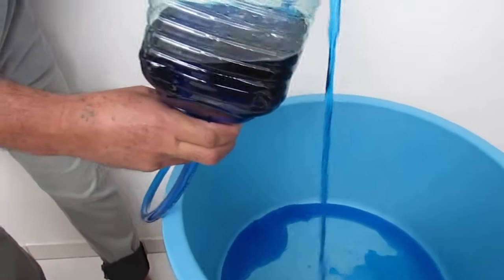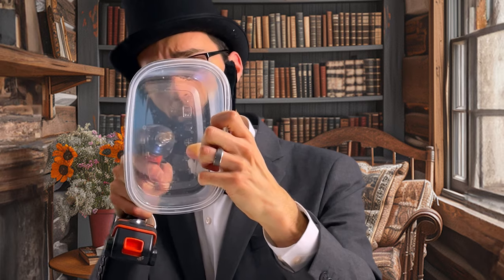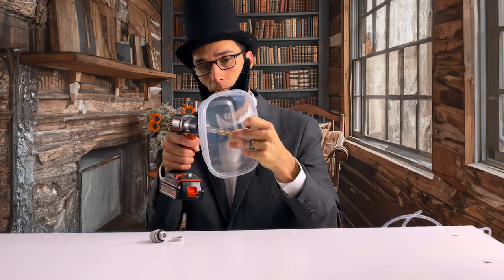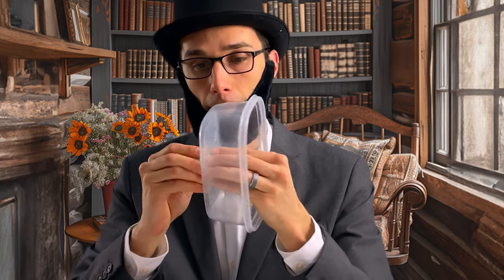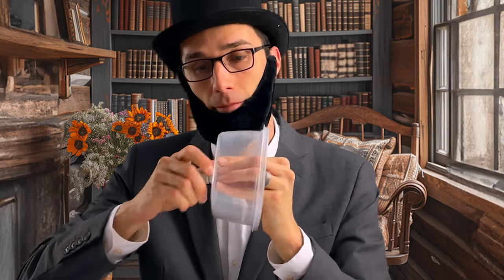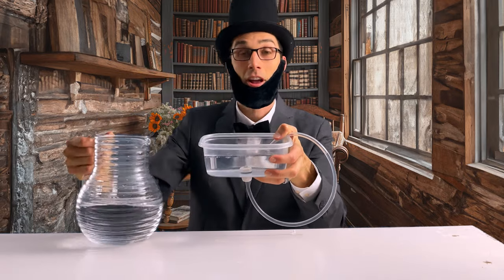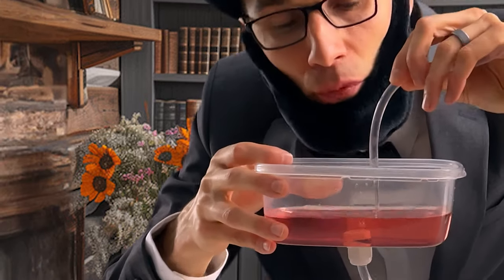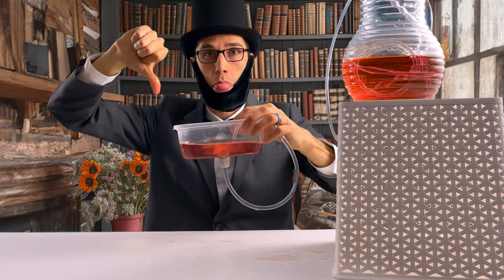SECRET To Endless Water Fountains ⛲ 🎩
Is this endless water fountain real or fake? Watch as we explore the science behind the perpetual water fountain in this experiment and see if it's too good to be true! 🎩 endlesswaterfountain siphonwaterexperiment.